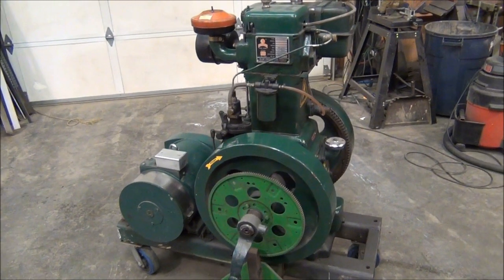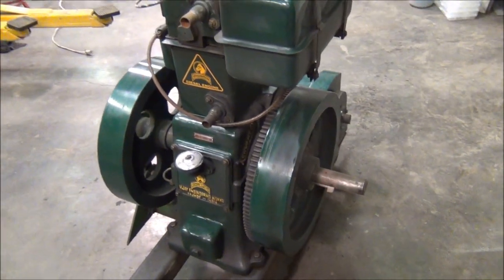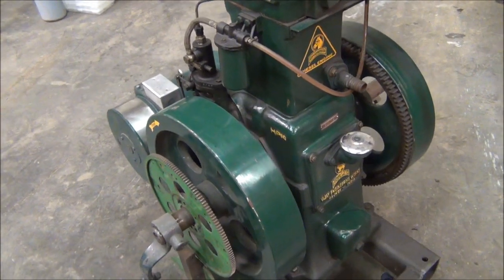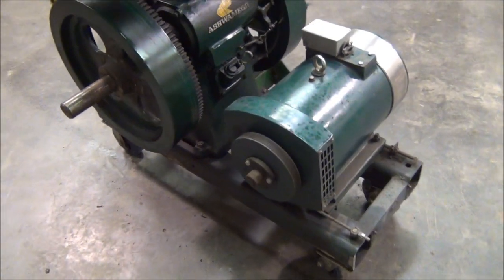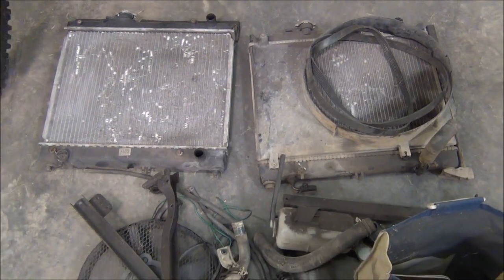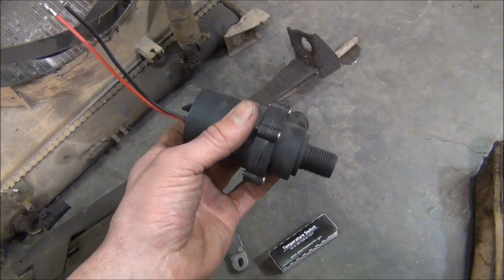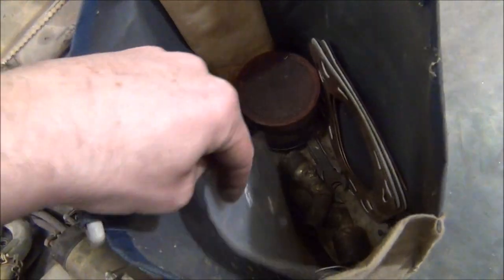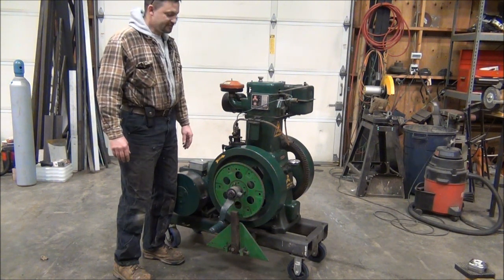Lister clone flywheel engine startup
I am putting this Lister clone flywheel engine up for sale; it has been sitting in my shop for a number of years collecting dust so it is time for it to go to somebody who will use it!  It is a 10HP single cylinder diesel engine.  The generator head is an ST type split phase (120/240, normal household current).  The engine and generator work perfect; no problems at all.